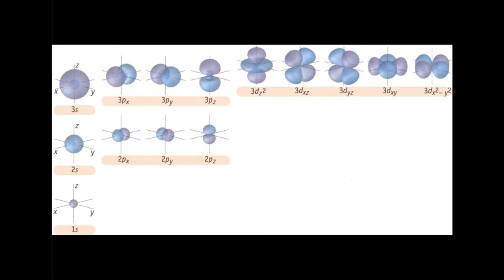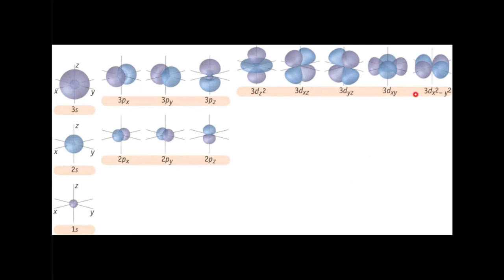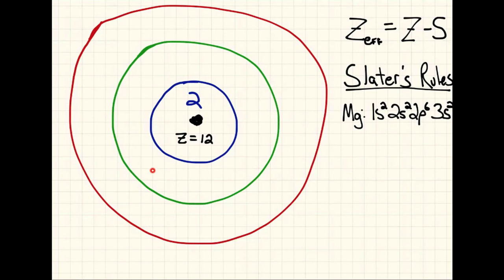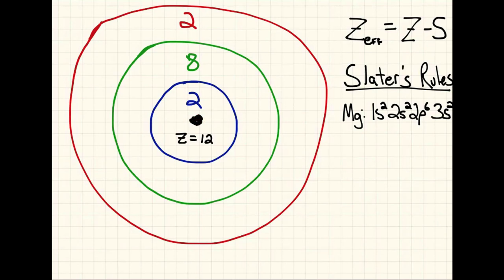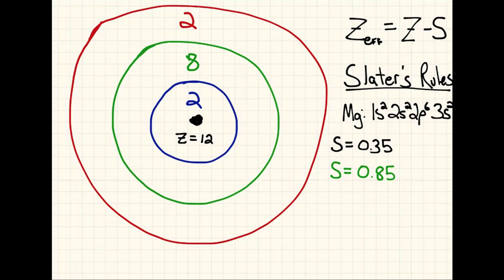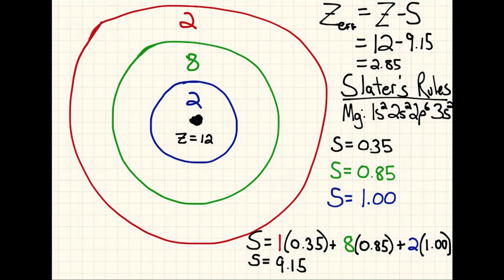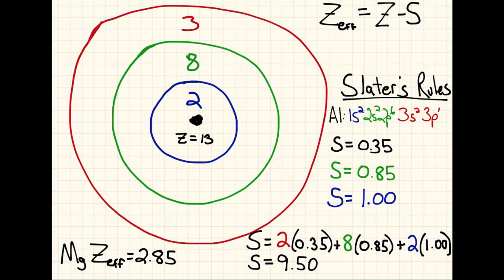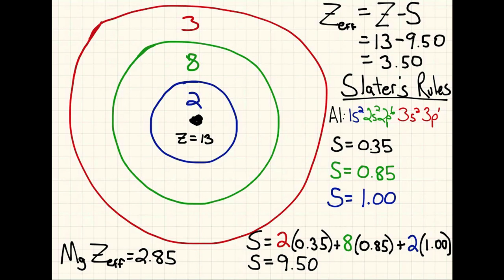W4T2 Effective Nuclear Charge